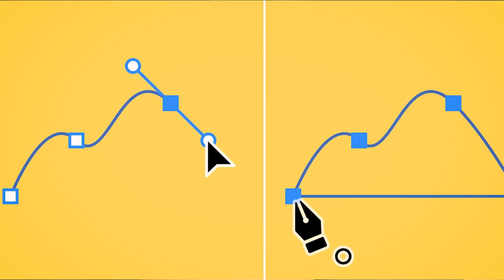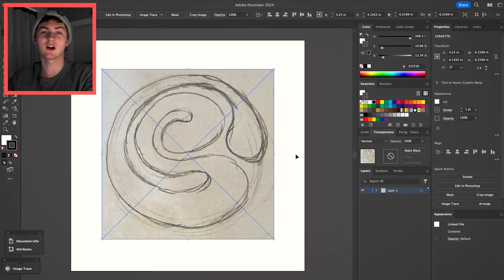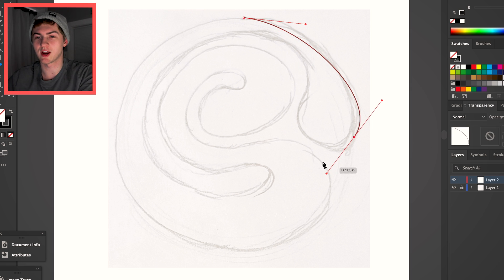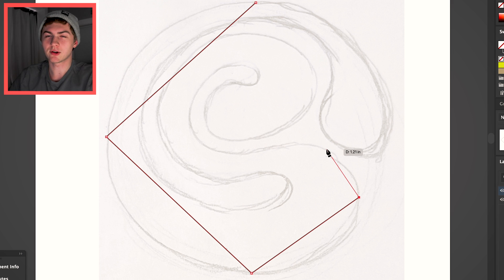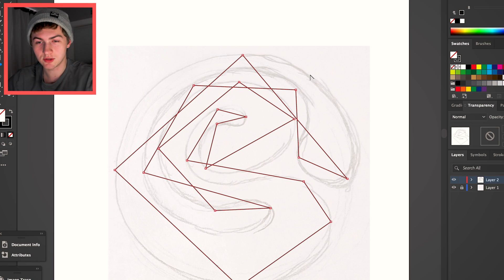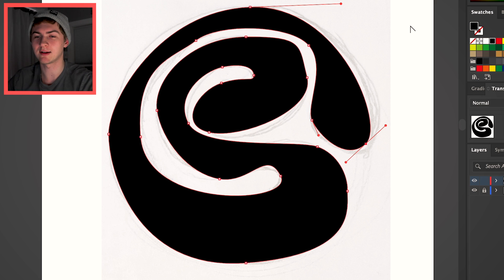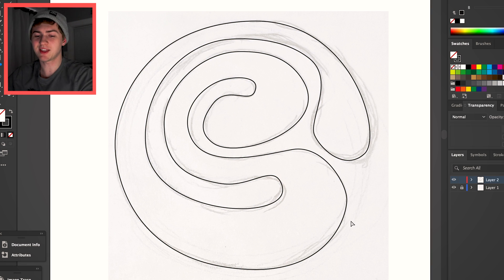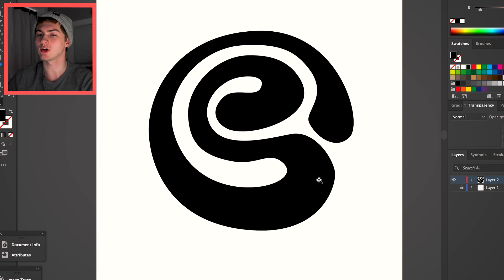The EASIEST Pen Tool Tutorial Ever (Adobe Illustrator)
Ogden Designs commentary on The EASIEST Adobe Illustrator Pen Tutorial Ever!

No Joke, the Pen tool gets way over complicated by everyone. It's really not. With a simple understanding on tangent lines and how to use the anchor point tool PROPERLY, the pen tool is a piece of cake!